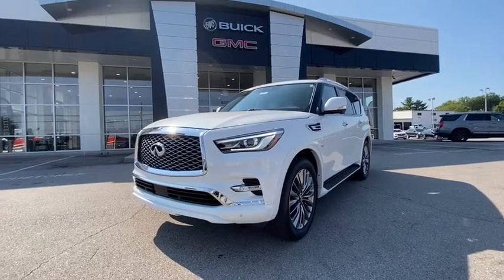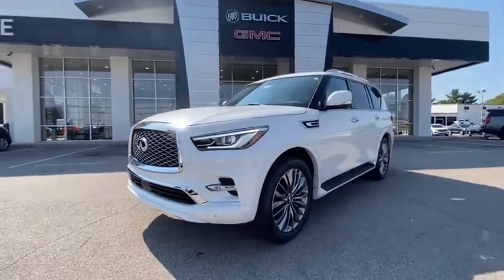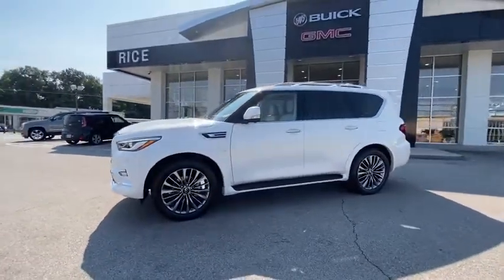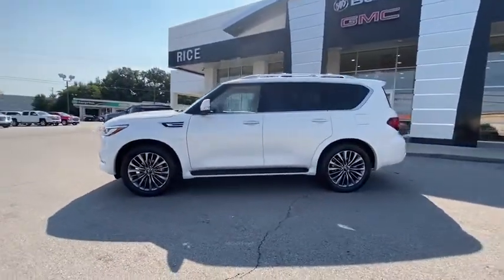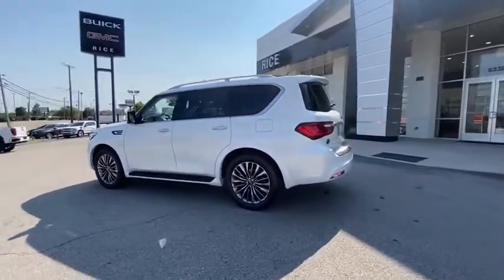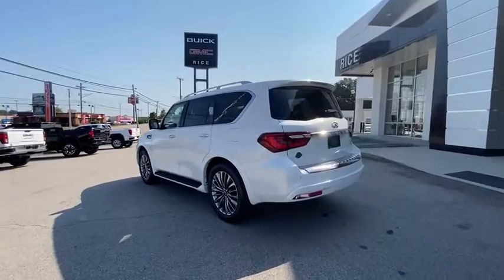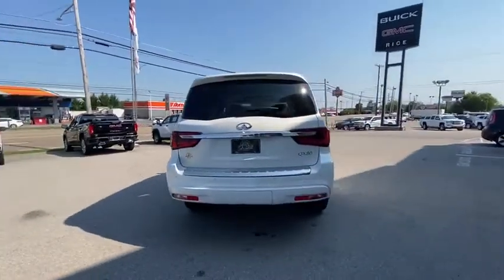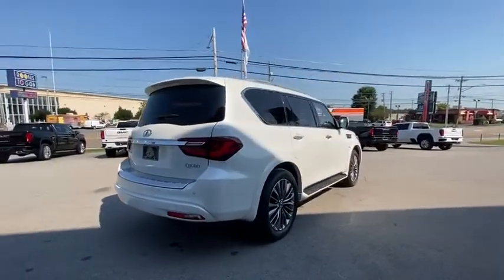2019 INFINITI QX80 Knoxville, Lenoir City, Maryville, Alcoa, Oak Ridge, TN G20239A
Moonstone White Used 2019 INFINITI QX80 available in Knoxville,Tennessee at Rice Buick GMC. Servicing the Lenoir City, Maryville, Alcoa, Oak Ridge, TN area.

Navigation system: INFINITI InTouch Navigation,22 Wheel Package,All-Season Package,Cargo Package,ProASSIST Package,13 Speakers,AM/FM radio: SiriusXM,CD player,DVD-Audio,Radio data system,Radio: AM/FM/HD w/Single In-Dash CD/DVD Player & MP3,Rear audio controls,Air Conditioning,Automatic temperature control,Front dual zone A/C,Rear air conditioning,Rear window defroster,Memory seat,Power driver seat,Power steering,Power windows,Remote keyless entry,Steering wheel memory,Steering wheel mounted audio controls,Auto-leveling suspension,Four wheel independent suspension,Speed-sensing steering,Traction control,4-Wheel Disc Brakes,ABS brakes,Anti-whiplash front head restraints,Dual front impact airbags,Dual front side impact airbags,Emergency communication system: INFINITI Connection,Front anti-roll bar,Low tire pressure warning,Occupant sensing airbag,Overhead airbag,Rear anti-roll bar,Power moonroof,Power Liftgate,Blind Spot Warning,Brake assist,Electronic Stability Control,Auto High-beam Headlights,Delay-off headlights,Front fog lights,Fully automatic headlights,First-Aid Kit,Panic alarm,Security system,Intelligent Cruise Control (Full-Speed Range),Speed control,Auto-dimming door mirrors,Bumpers: body-color,Heated door mirrors,Power door mirrors,Premium Paint - Moonstone White,Roof rack: rails only,Spoiler,Turn signal indicator mirrors,All-Season Floor Mats,Auto tilt-away steering wheel,Auto-dimming Rear-View mirror,Backup Collision Intervention (BCI),Blind Spot Intervention (BSI),Cargo Area Mat,Driver door bin,Driver vanity mirror,Front reading lights,Garage door transmitter: HomeLink,Genuine wood console insert,Genuine wood dashboard insert,Genuine wood door panel insert,Heated steering wheel,High-Density Non-Slip Rear Cargo Carpet,Illuminated entry,Leather Shift Knob,Leather steering wheel,Outside temperature display,Overhead console,Passenger vanity mirror,Rear reading lights,Rear seat center armrest,Tachometer,Telescoping steering wheel,Tilt steering wheel,Trip computer,Voltmeter,3rd row seats: split-bench,Front Bucket Seats,Front Center Armrest,Heated Front Bucket Seats,Heated front seats,Leather-Appointed Seats w/Stratford Burl Trim,Power passenger seat,Reclining 3rd row seat,Split folding rear seat,Nylon-Cord Cargo Net,Passenger door bin,Roof Rail Cross Bars,Wheels: 22 x 8.0 14-Spoke Forged Aluminum-Alloy,Rain sensing wipers,Rear window wiper,Variably intermittent wipers,2.94 Axle Ratio,Carfax One Owner,Bluetooth,Navigation,Sunroof,Rear Camera,3rd Row Seating,Aluminum Alloy Wheels,Heated Steering Wheel,Heated Seats,Leather Interior,Remote Start,Sirius XM Satellite Radio,Power Mirrors